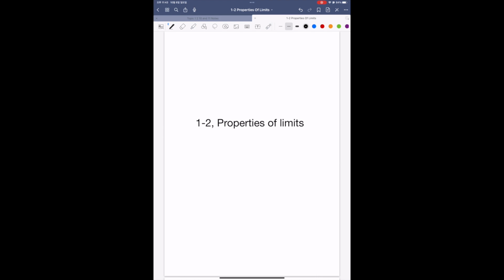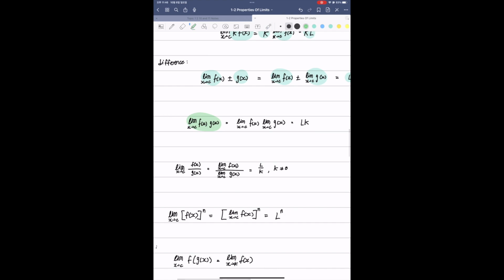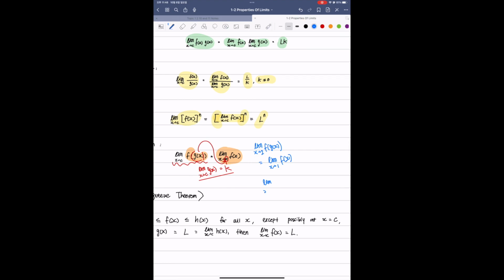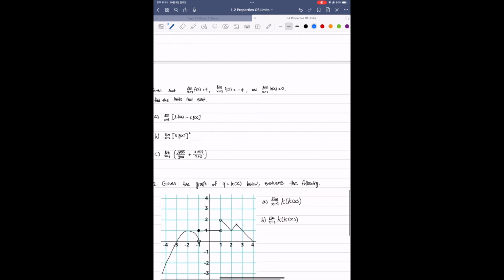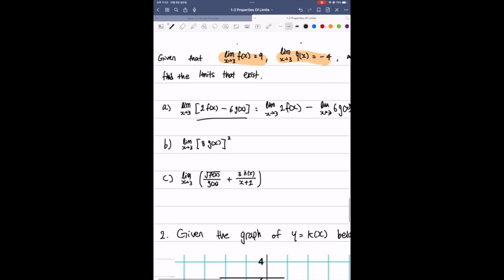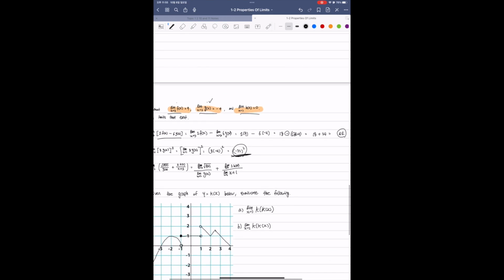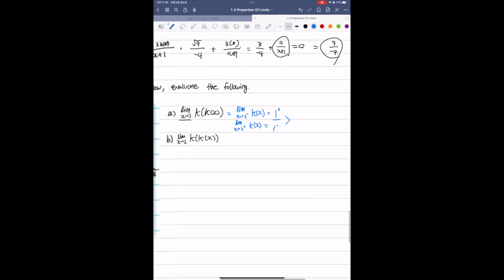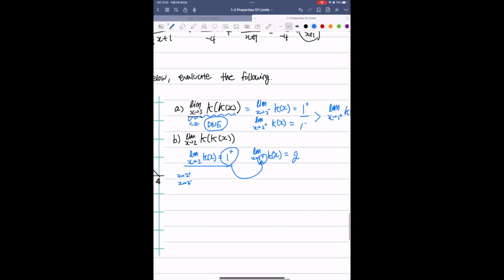[AP Calculus AB/BC] Lesson 3: Properties of Limit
1-2 Properties of Limits
Basic for evaluating limit equations
Six Properties of Limits
The Squeeze Theorem (The Sandwitch Theorem)